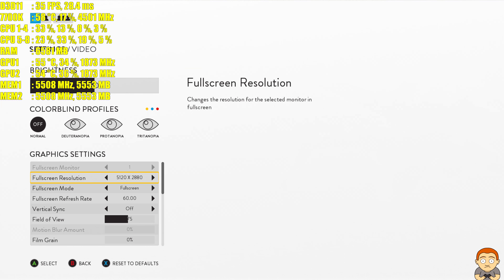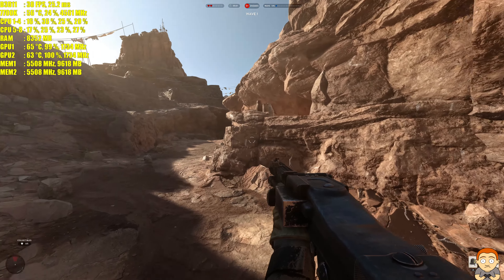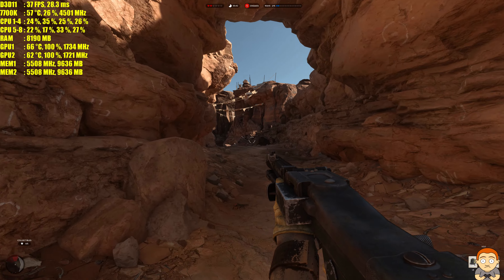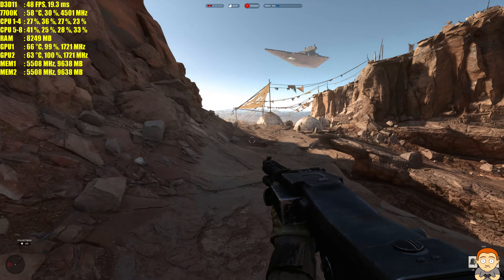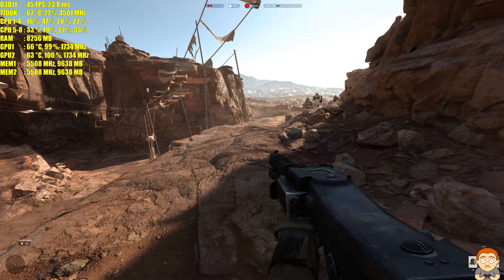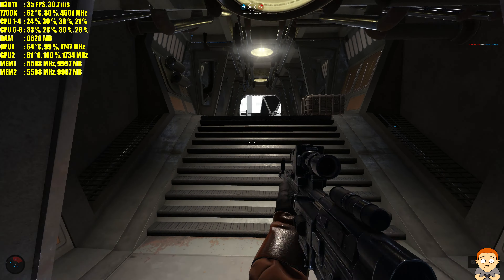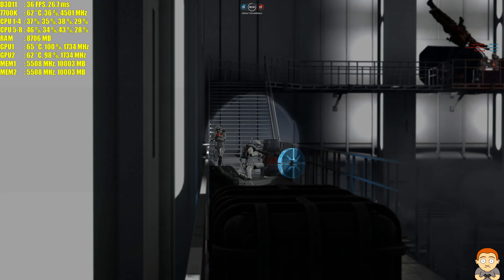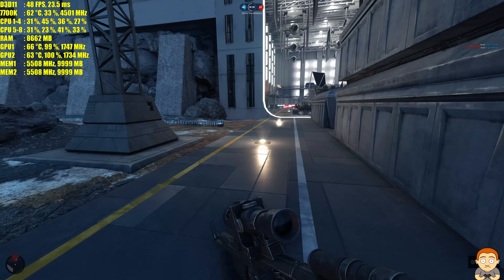Star Wars Battlefront 10K Resolution GTX 1080 TI SLI Frame Rate Performance Test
Star Wars Battlefront at 10K resolution. I'm using two GTX 1080 TI's in SLI and a Kaby Lake 7700K in this extreme fps frame rate performance benchmark.